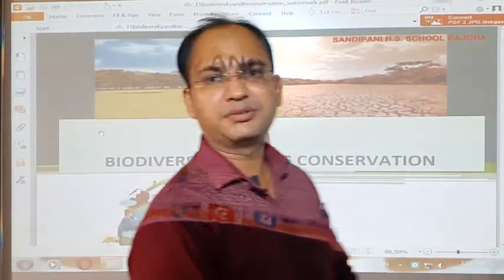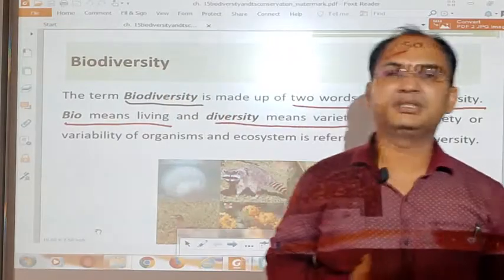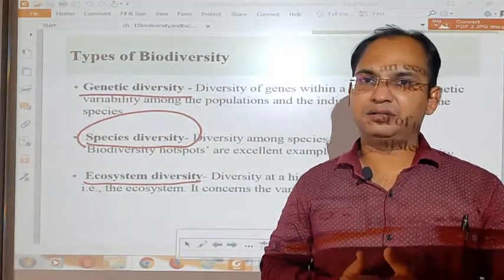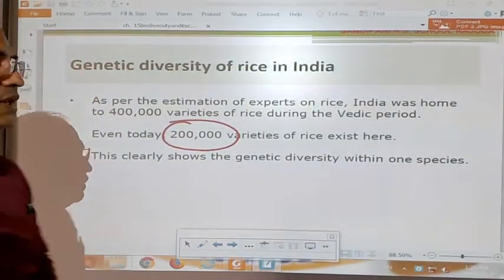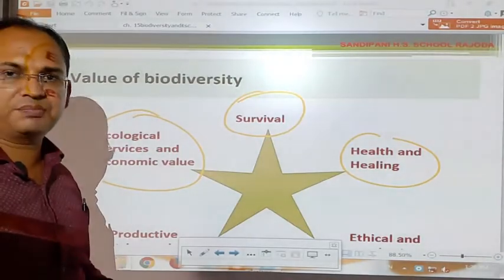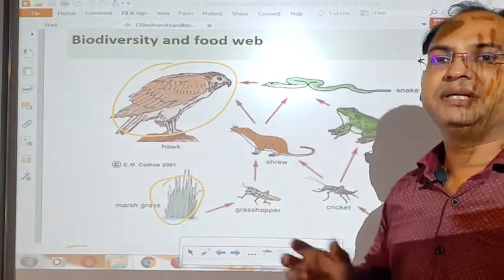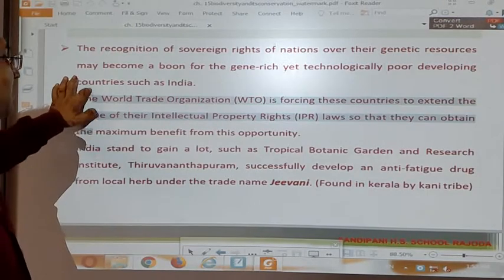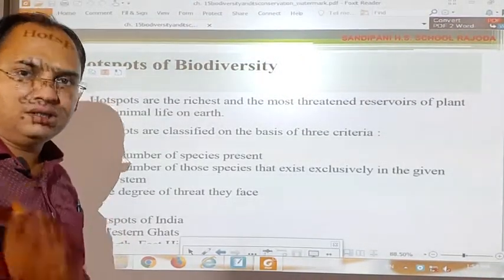class 12 biology chapter 15 biodiversity and it's conservation